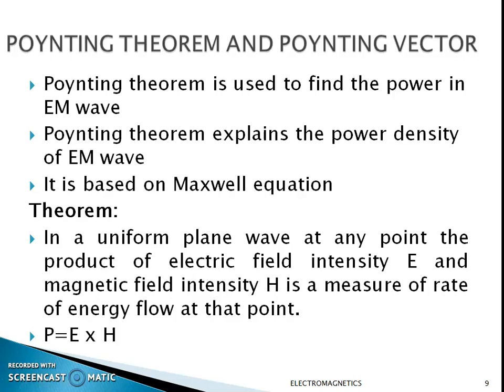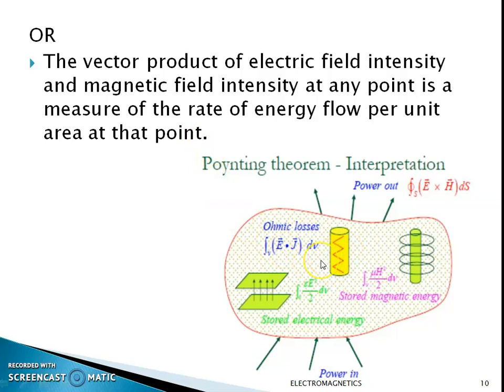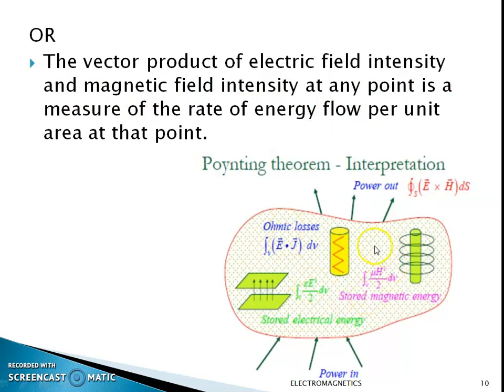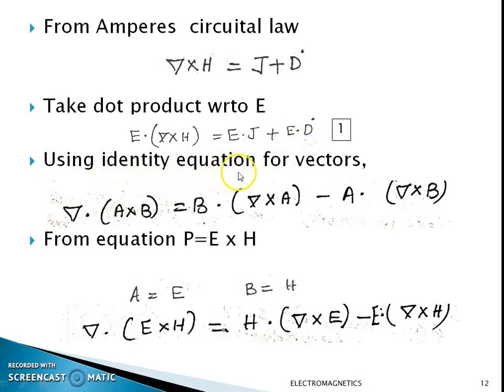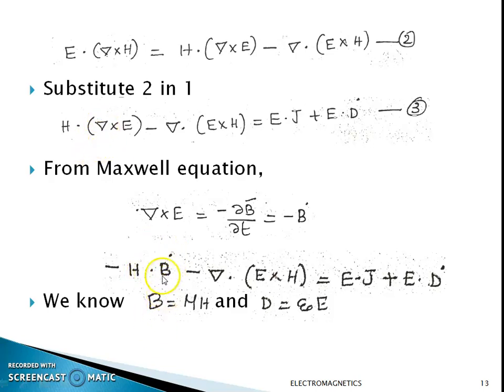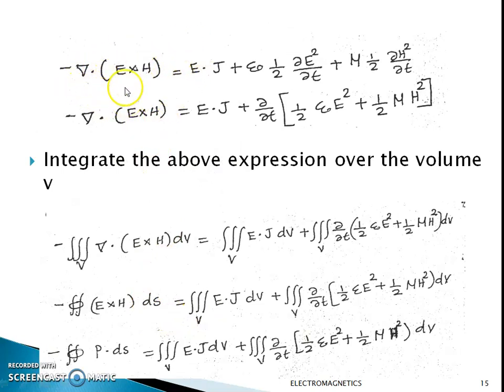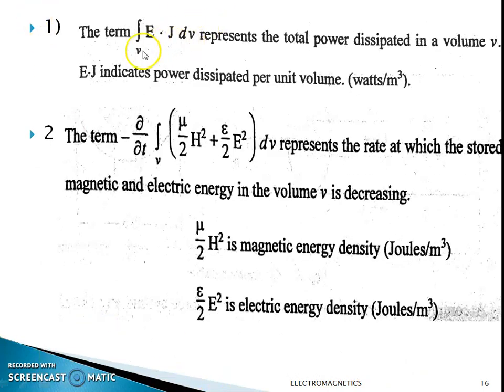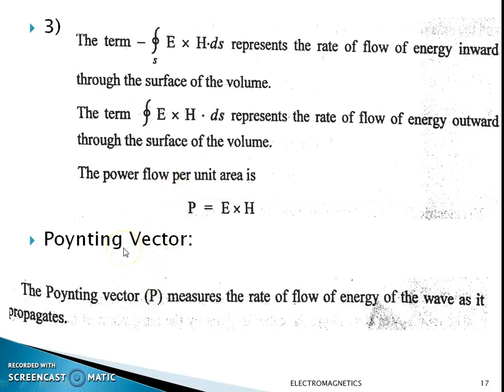Lecture 19. Poynting theorem-Electromagnetics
Poynting theorem and Poynting vector